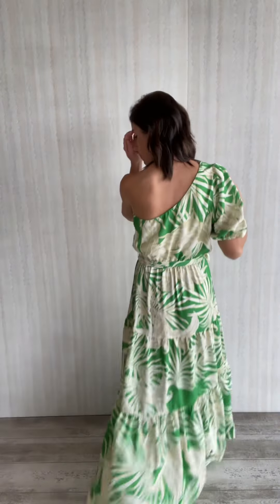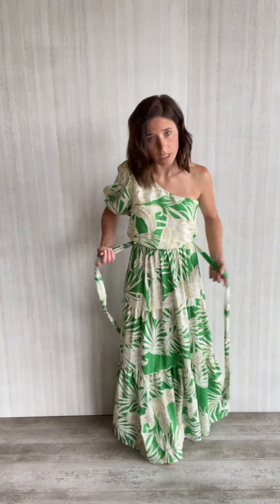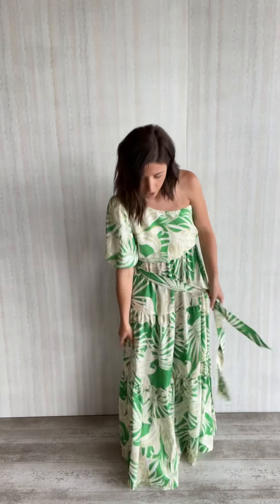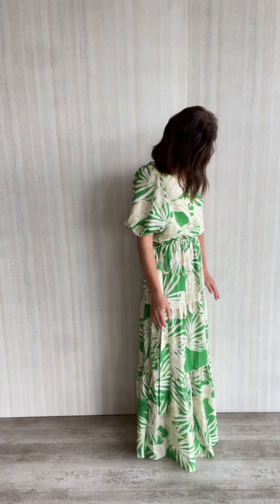Green Printed Maxi Dress Try-On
A green printed woven maxi dress featuring one shoulder, short puff sleeve, elasticized waist with self sash tie and tiered skirt. Palm & floral print in off-green and ivory colors. Top of dress has second lined layer underneath, bottom skirt does not.

Material: Self - 100% Polyester, Lining - 100% Polyester

Model: Wearing a size small and is 5 ft. 7 in. in addition to a small wedge heel. Approximate length of size small dress is 54.5". Per the size guide, a size small is typically a U.S. 2-6; we feel this dress probably runs closer to the 4-6 size range as opposed to a 2 and so far as the size guide continues. We recommend sizing down if in between sizes.